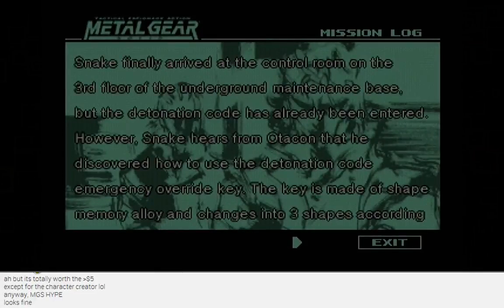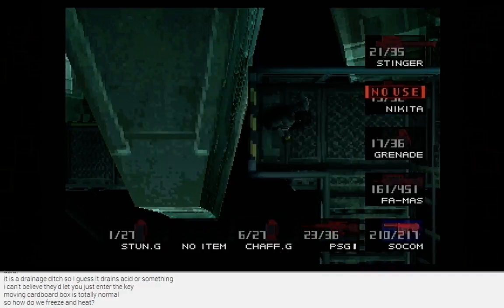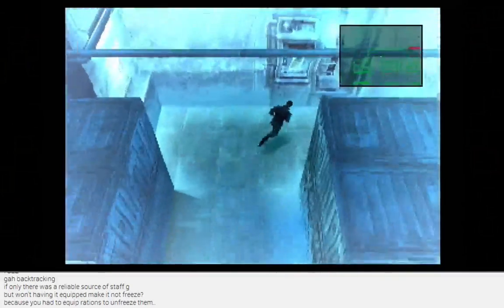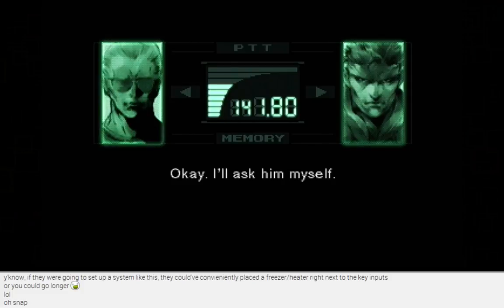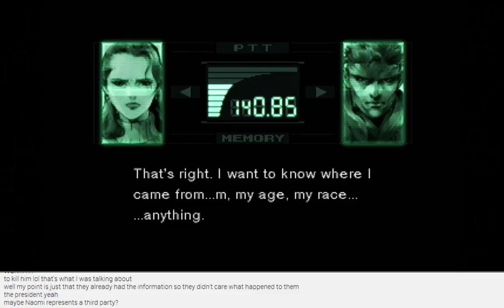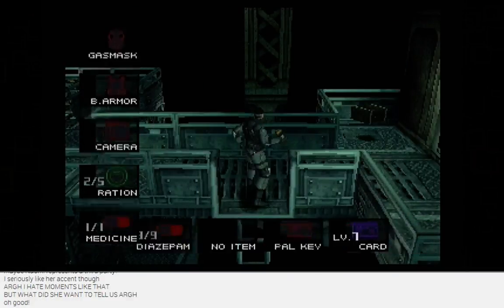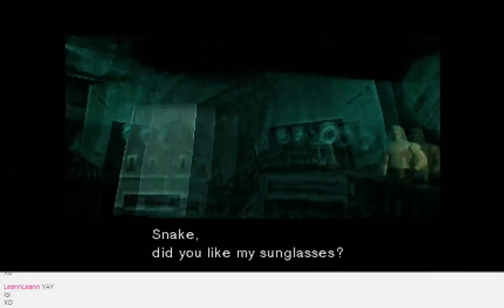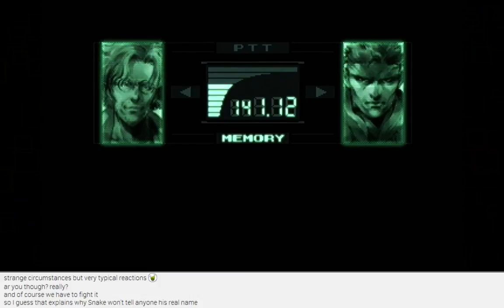Metal Gear Solid Stream 8 Part 1